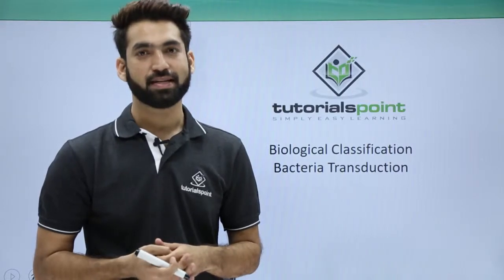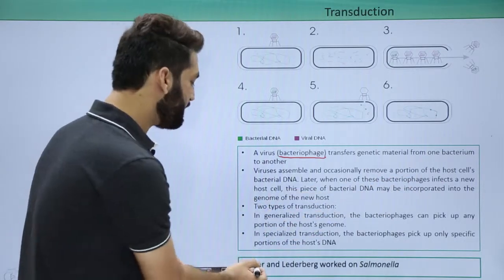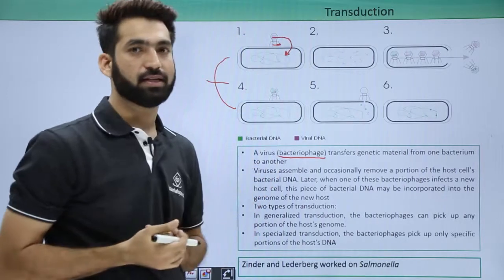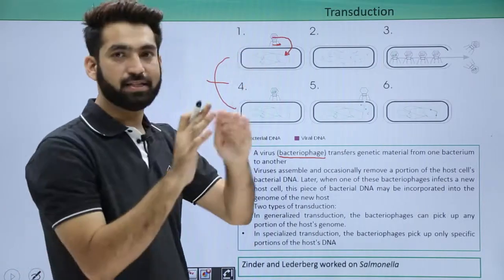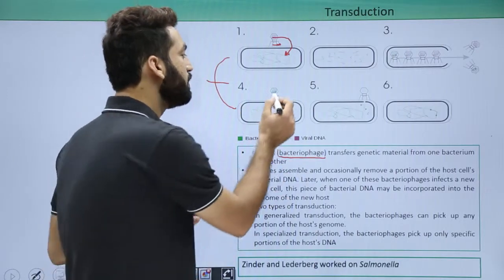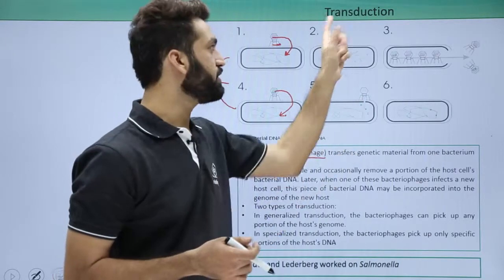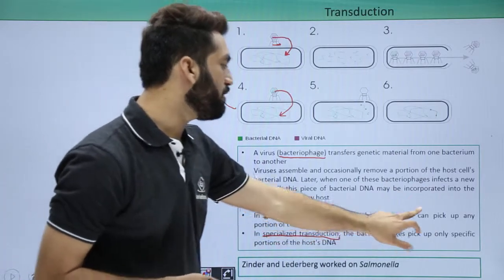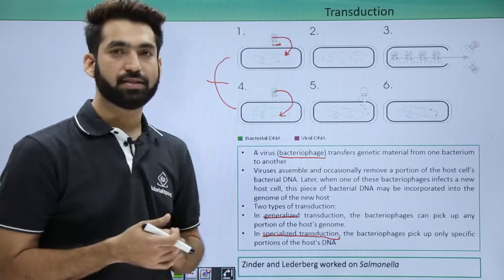Class 11th – Bacteria Transduction | Biological Classification | Tutorials Point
Bacteria Transduction